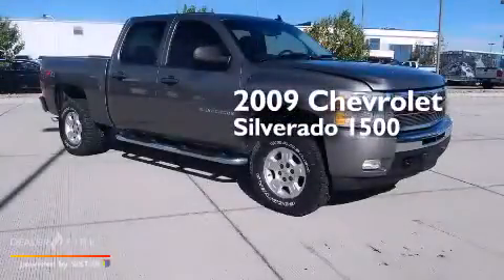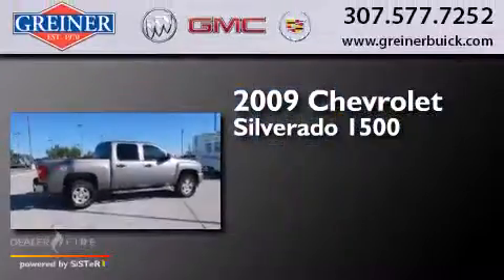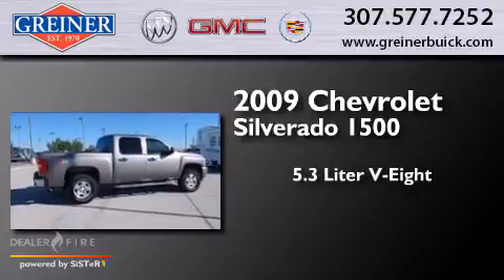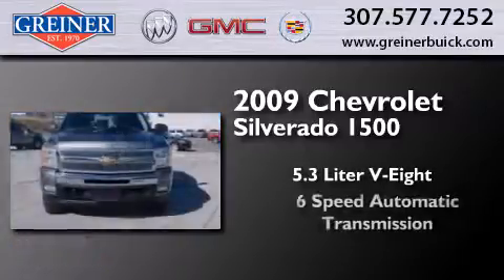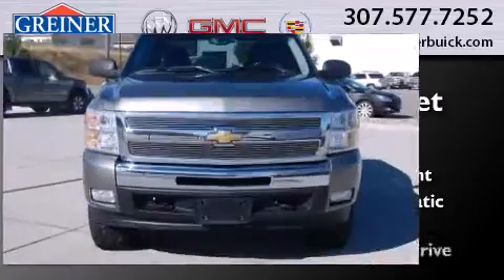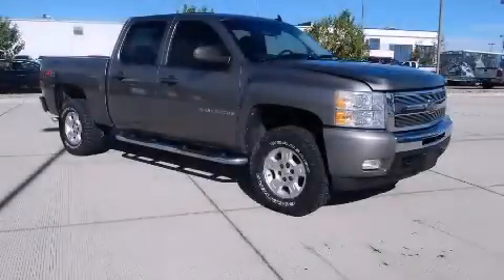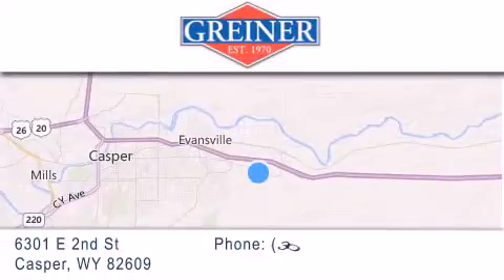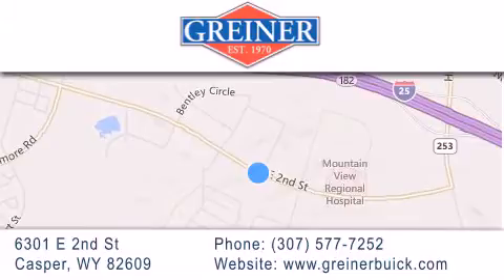2009 Chevrolet Silverado 1500 Casper WY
We have been honored to serve the Casper WY area , we promise that your experience at our dealership will exceed your expectations ! Year : 2009 Make : Chevrolet Model : Silverado 1500 Engine : vortec 5.3l v8 sfi flex fuel Trans . : 6-speed automatic Exterior : graystone metallic Miles : 76,067 Interior : graystone metallic Stock : G2469F Greiner Buick GMC Cadillac 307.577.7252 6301 E 2nd St. Casper , WY 82609